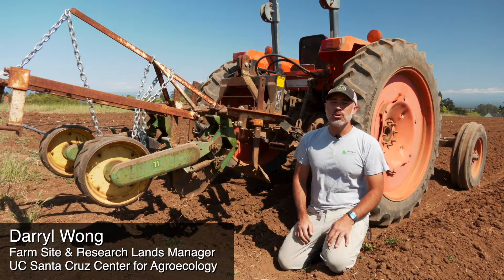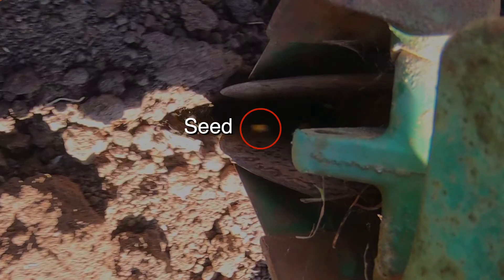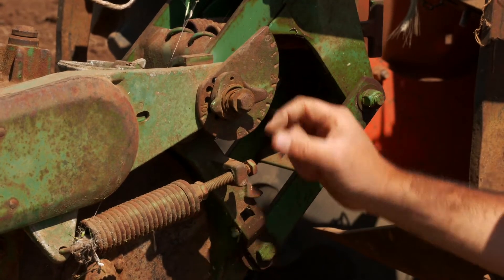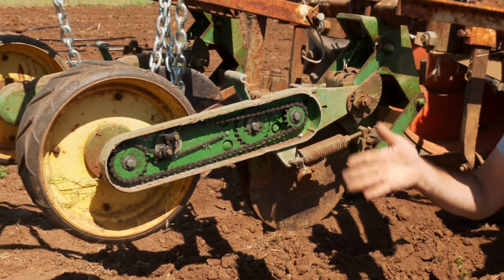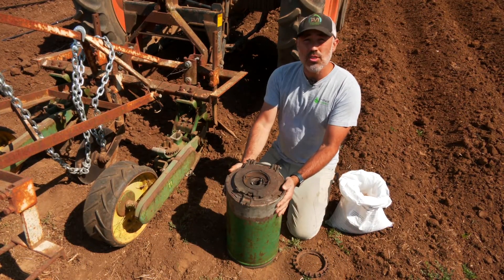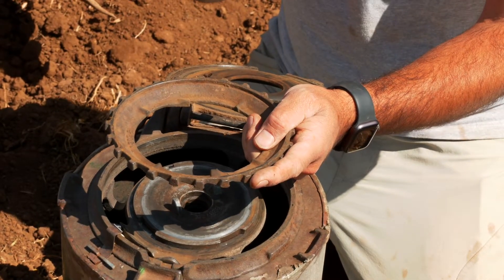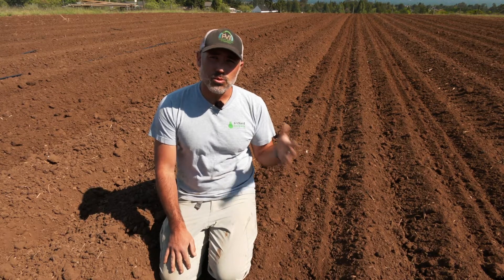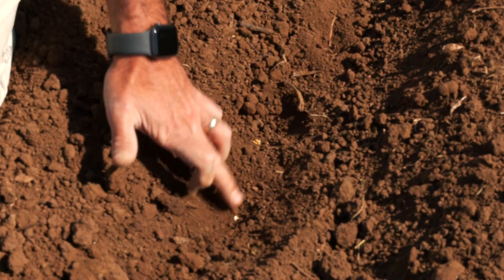Intro and Setup of John Deere 71 Flexi Planter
Darryl Wong of the UC Santa Cruz Center for Agroecology demonstrates how to set up a John Deere 71 Flexi Planter.